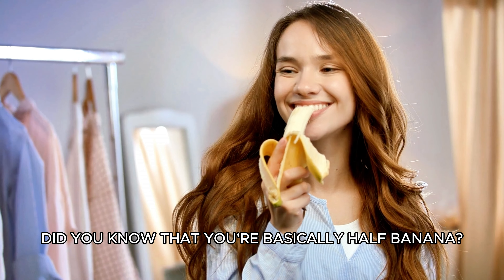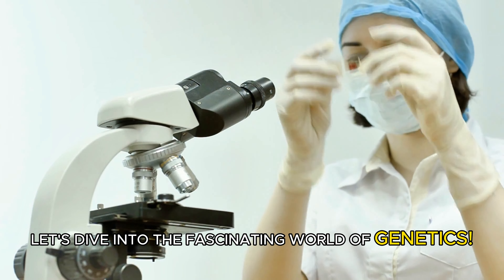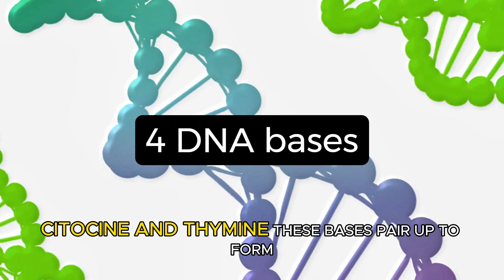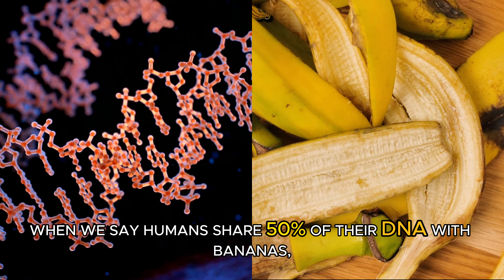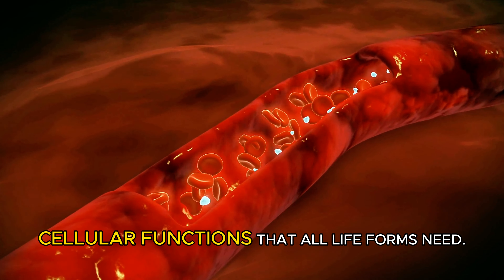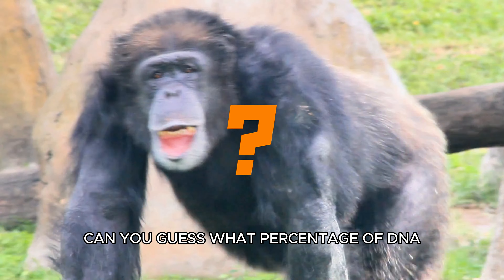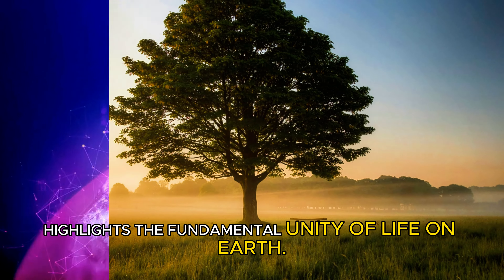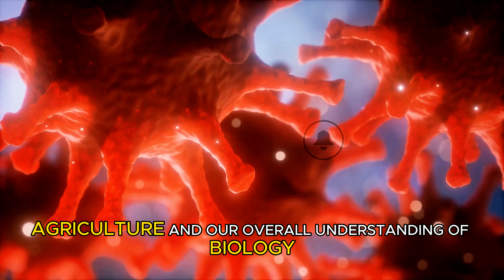You're 50% Banana?! Mind-Blowing DNA Facts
Discover the shocking genetic link between humans and bananas! Uncover the secrets of DNA and evolution in this fun science explainer.